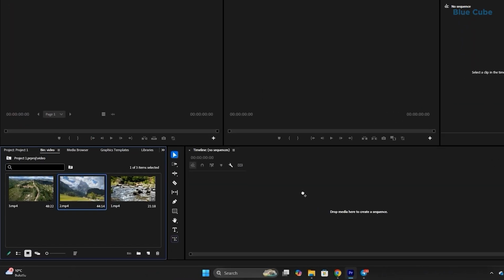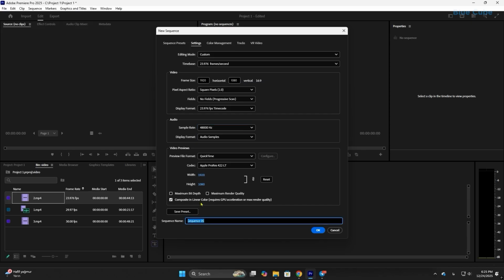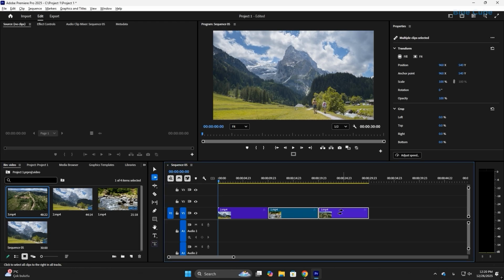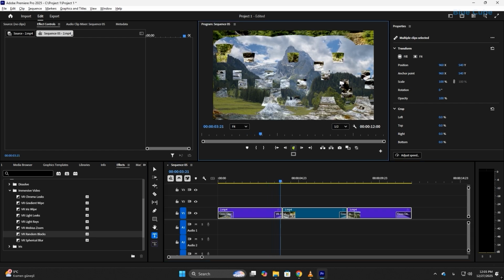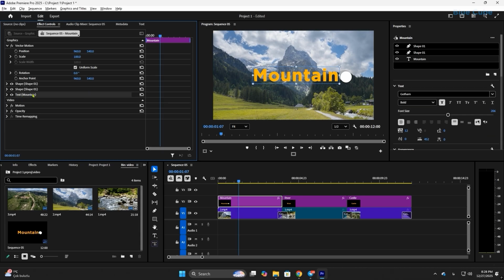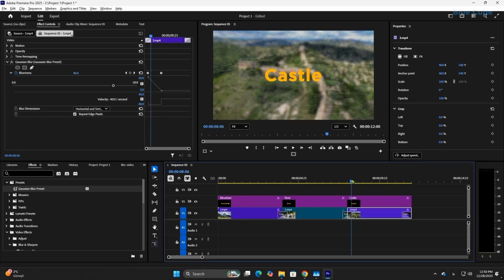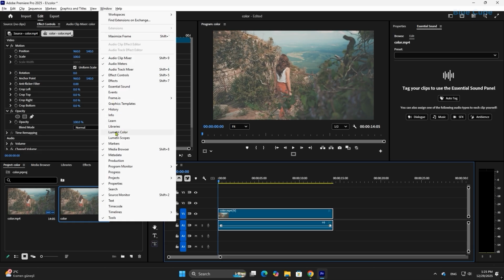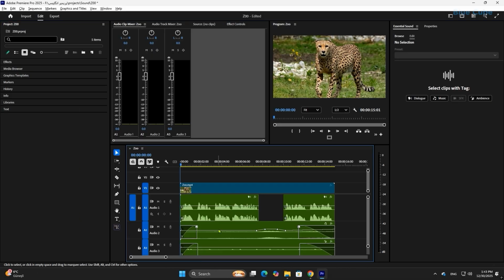Adobe Premiere Pro Tutorial for Beginners | Full Video Editing Course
Hi everyone! 👋 Welcome to this Adobe Premiere Pro tutorial for beginners. In this full video editing course , you’ll learn Premiere Pro from scratch, from basic editing to professional techniques. We cover cutting, trimming, transitions, effects, color correction, audio editing, subtitles, and export settings for YouTube and social media. Perfect for beginners, YouTubers, and content creators who want to edit videos like a pro.

► TIMESTAMPS:
00:00 Course Overview
00:50 Buy and download software
01:12  SECTION 1:Understanding Panels & Workspace Setup
09:10 SECTION 2: Importing Media Like a Pro
14:54 SECTION 3: Creating & Setting Up a Sequence
21:26 SECTION 4: Using the Source Monitor
26:41 SECTION 5: Mastering the Timeline Panel
35:53  SECTION 6: Understanding the Program Monitor
39:02 SECTION 7: Basic Editing Tools
46:39 SECTION 8: Advanced Cutting & Trimming Techniques
54:10 SECTION 9: Using Transitions the Right Way
01:00:32 SECTION 10: Adding Text to Video
01:07:15 SECTION 11: Adding Shapes to Video
01:15:22 SECTION 12: Effect Controls & Motion
01:25:36 SECTION 13: Export Settings Explained
01:32:51 SECTION 14: Blur Effects Explained
01:40:51 SECTION 15: Chroma Key (Green Screen)
01:43:01 SECTION 16: Advanced Chroma Key
01:47:15 SECTION 17: Animated Subtitles for Social Media
01:57:59 SECTION 18: Lumetri Color Explained
02:07:08 SECTION 19: Fixing Audio with Essential Sound